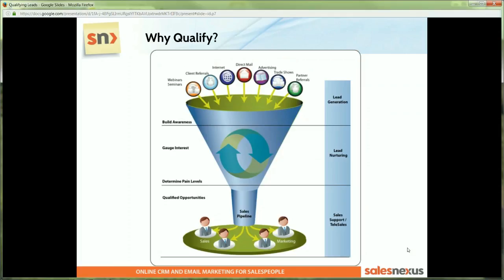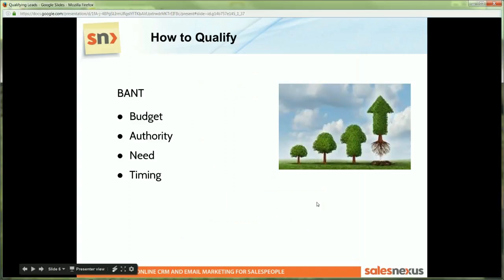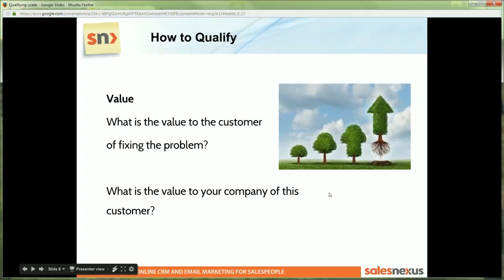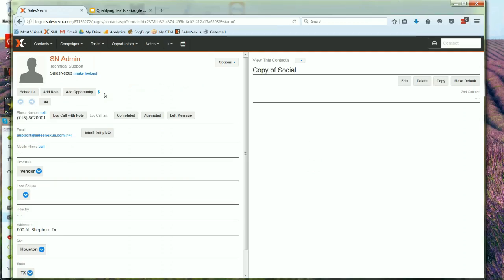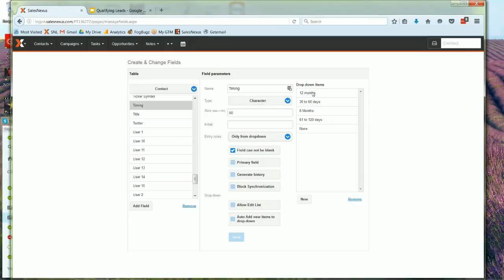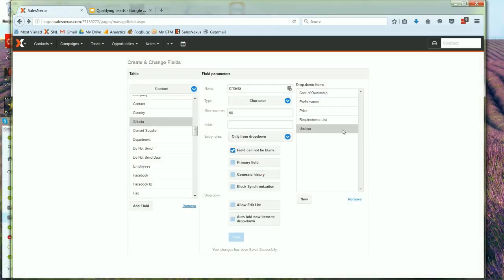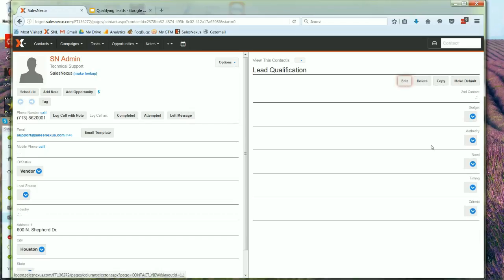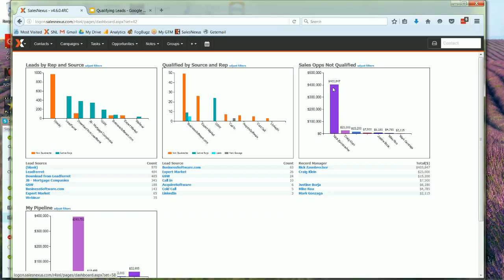How to Qualify Sales Leads using CRM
Qualifying sales leads keeps your salespeople focused on the best opportunities and avoids wasting time on prospects that will not buy.  Asking the right questions can separate qualified from unqualified leads.  Using CRM to make it easy for salespeople to capture the answer to those qualifying questions helps them remember to ask and allows management to effectively manage the sales pipeline.